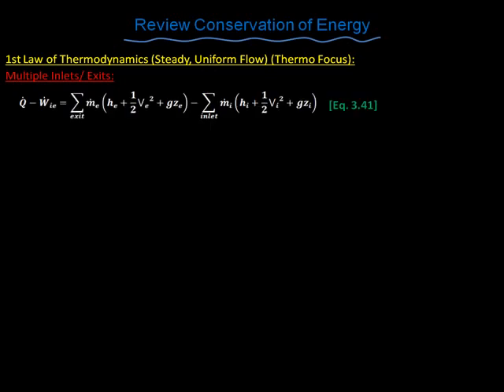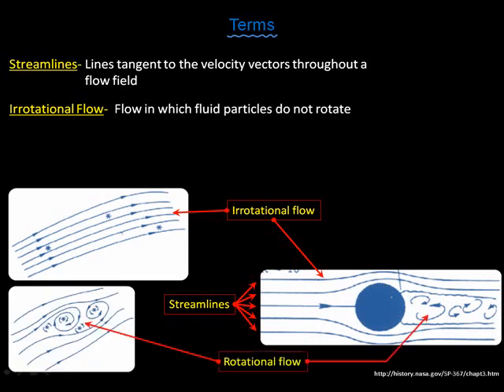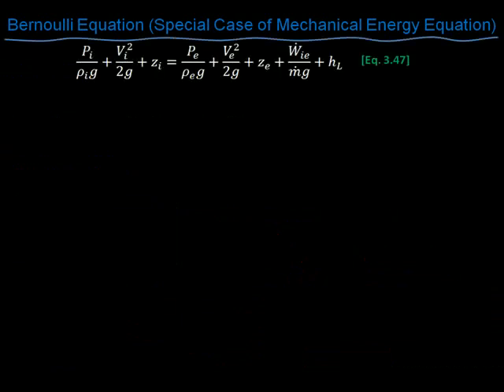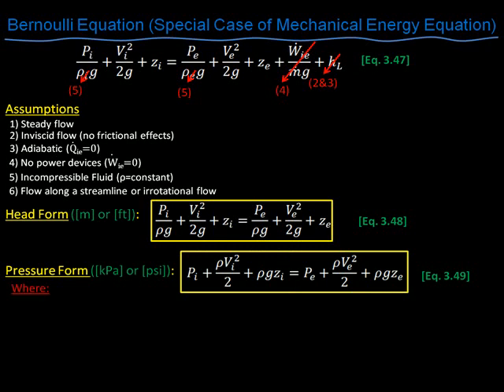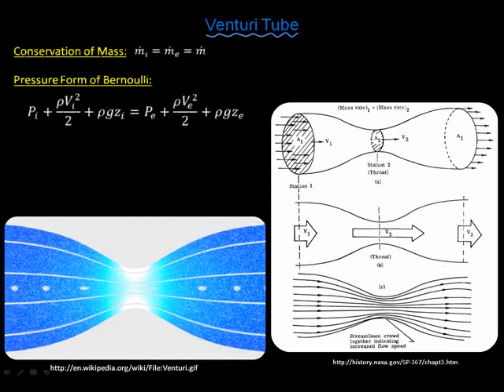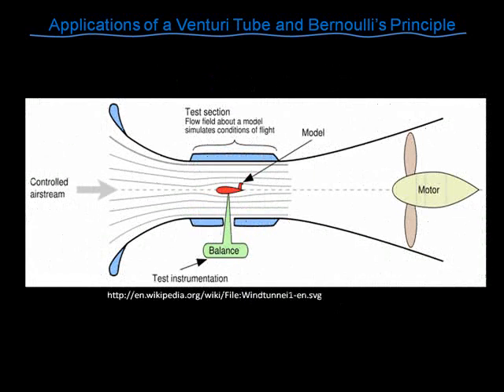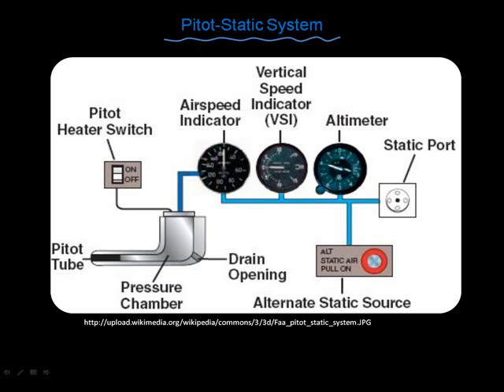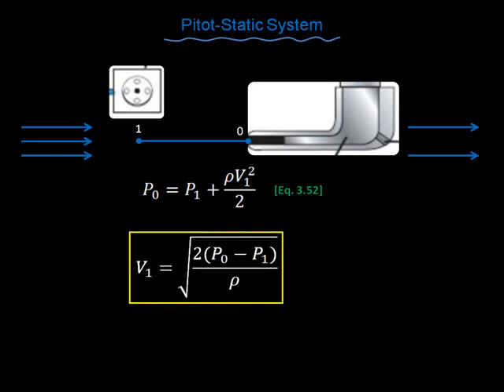List assumptions that allow simplification of the Mech Energy Form of COE into the Bernoulli eqn.